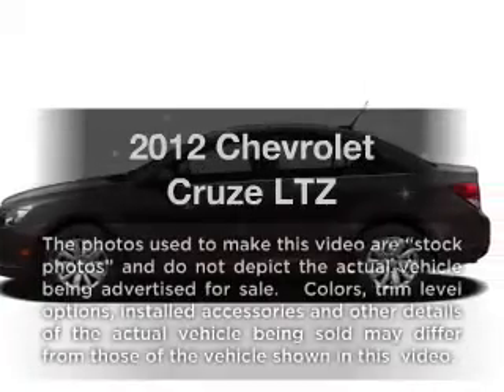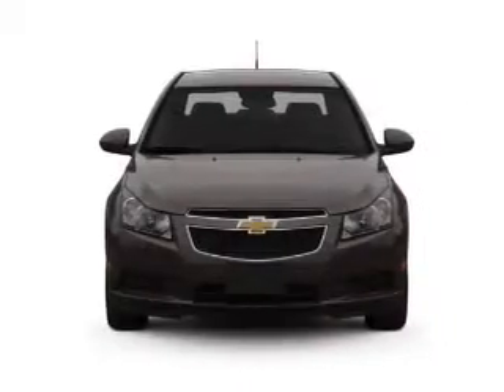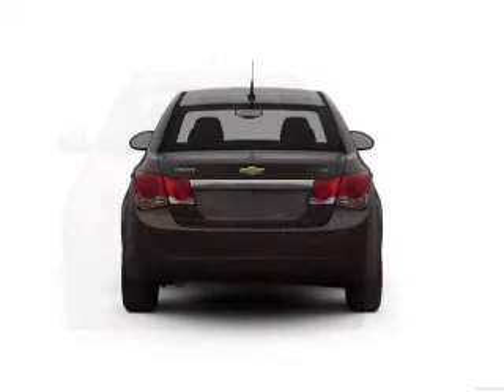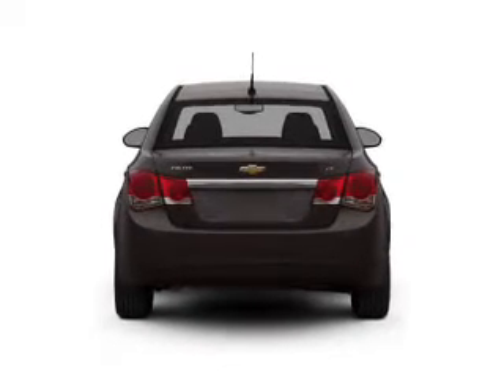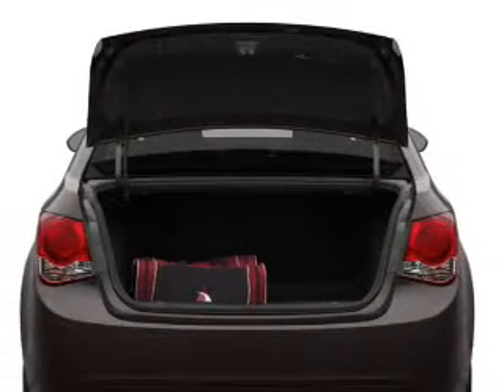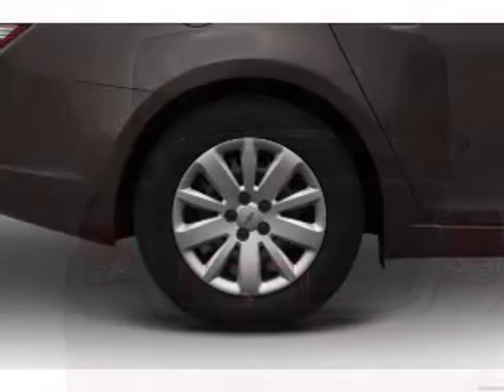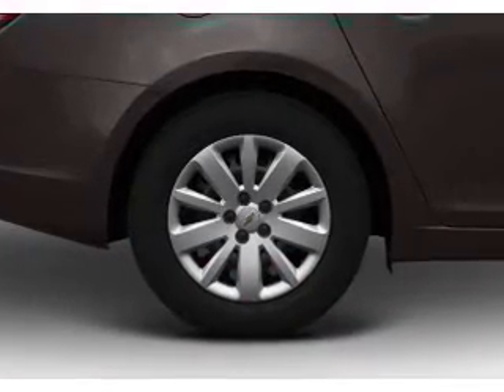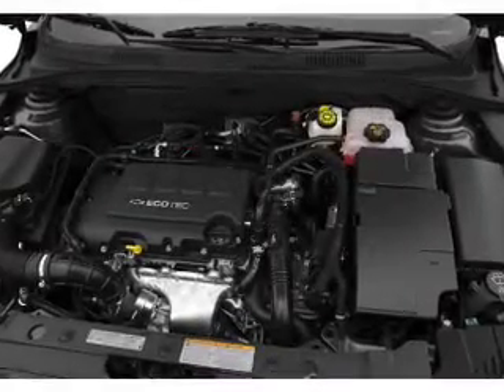2012 Chevrolet Cruze - LAS VEGAS NV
Year: 2012
Make: Chevrolet
Model: Cruze
Trim: LTZ
Engine: 1.4 liter inline 4 cylinder 16 valve
Transmission: 6-Speed Automatic
Color: Victory Red
Mileage: 5
Address:
6800 S. TORREY PINES